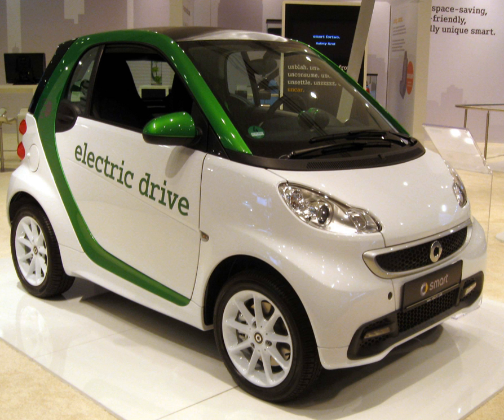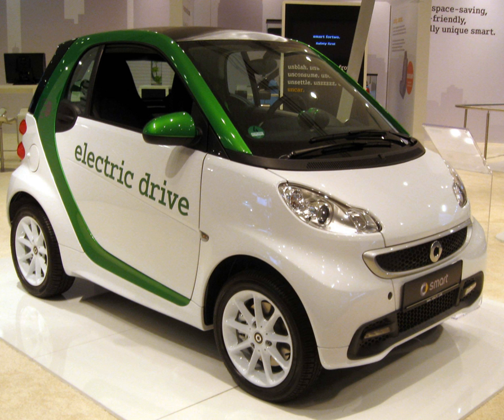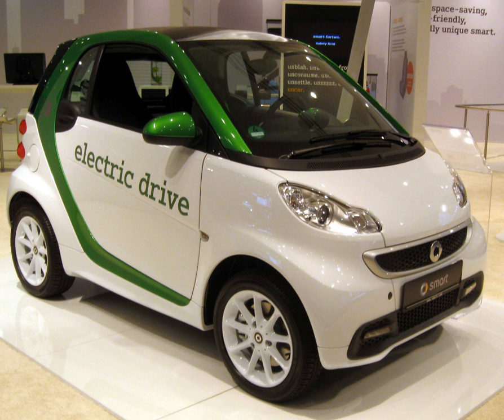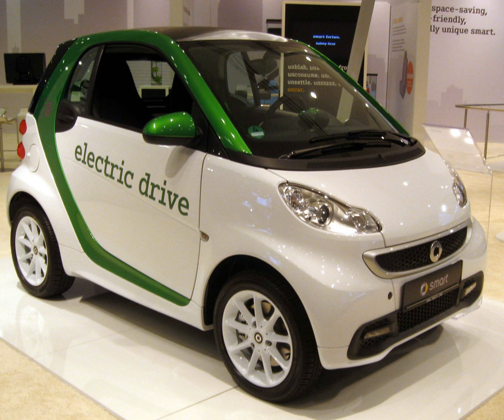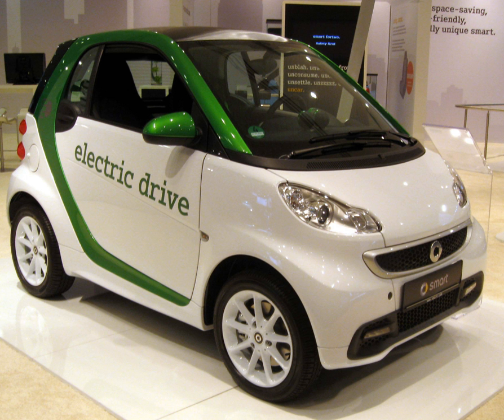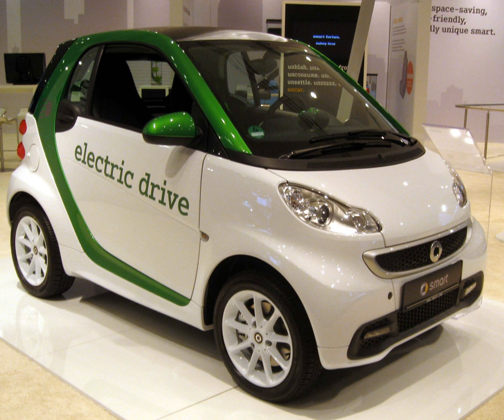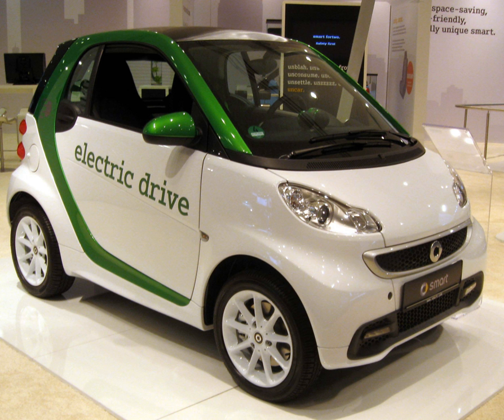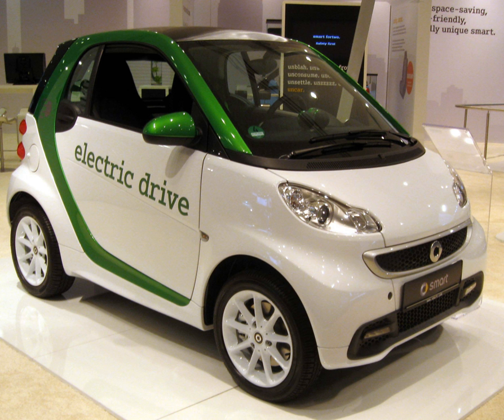Smart electric drive | Wikipedia audio article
00:01:09 1 First generation
00:01:49 1.1 Specifications
00:02:33 2 Second generation
00:05:13 2.1 Specifications
00:06:51 2.2 Markets and sales
00:07:25 2.2.1 United States
00:10:55 2.2.2 France
00:11:12 3 Third generation
00:13:25 3.1 Markets and sales
00:14:50 3.2 Smart ForJeremy variation
00:16:01 3.3 Specifications
00:17:20 4 Fourth generation
00:18:12 5 Trivia
00:18:58 6 Gallery
00:19:07 7 See also

- Socrates

SUMMARY
The Smart Fortwo electric drive, or smart ed, is a battery electric vehicle variant of the Smart Fortwo city car, formerly marketed as the Smart Fortwo EV. Field testing began in London with 100 units in 2007. The second generation was introduced in 2009 and was available in 18 markets around the world for leasing or through the Car2Go carsharing service in selected cities, with over 2,300 units delivered. A near production version was unveiled at the September 2011 Frankfurt Motor Show.Deliveries of the third-generation Smart began in the U.S. and Europe from May 2013, and Smart plans to mass-produce the electric car with availability in 30 markets worldwide.  More than 8,800 units of the second and third generation Smart ED have been sold in North America and Europe between 2009 and June 2014, of which, over 6,500 units are third generation variants.